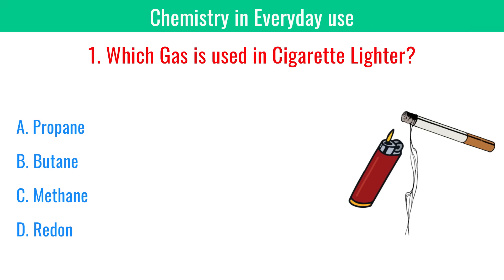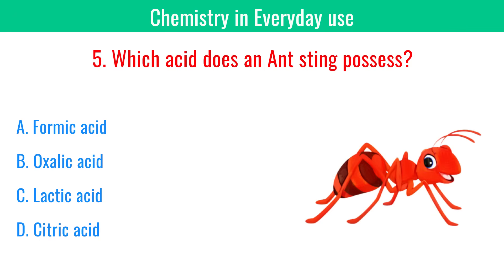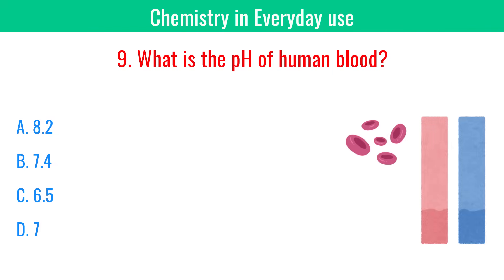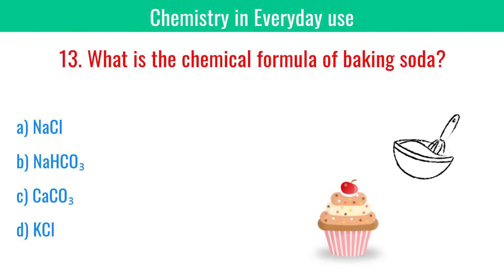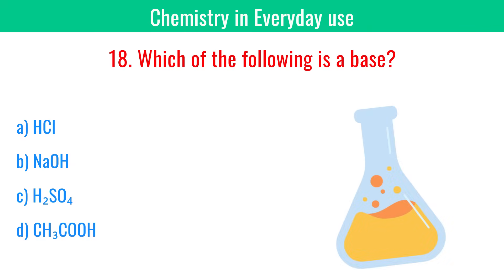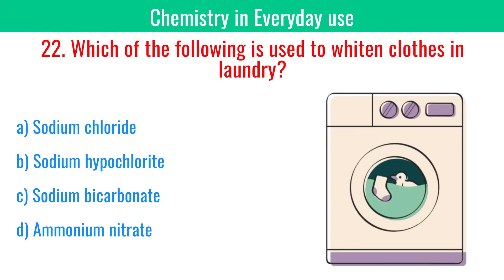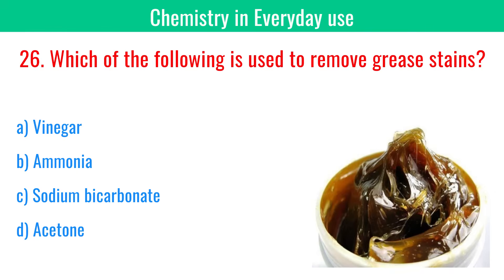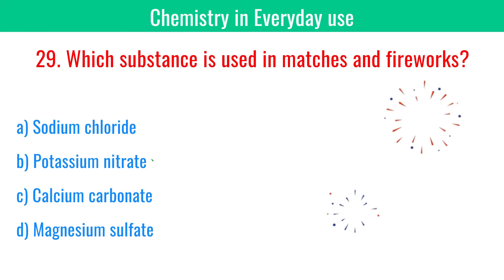Chemistry in Everyday | Chemistry Important Questions and Answers | General Science MCQ | Science GK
Chemistry in Everyday | Chemistry Important Questions and Answers | General Science MCQ | Science GK | Chemistry MCQs

science olympiad,
GK Quiz,
Facts,
Interesting facts,
Shorts,
general knowledge,
basic knowledge,
knowledge,
myths debunked,
medical myths,
medical myths debunked,
health myths,
interesting fact,
gk question,
gk questions,
gk,
gk in hindi,
general knowledge,
general knowledge questions and answers,
competitive exams,
gk for competitive exams,
current affairs,
lucent gk